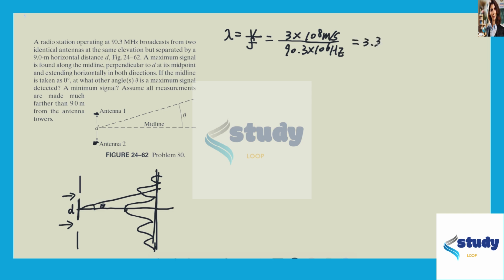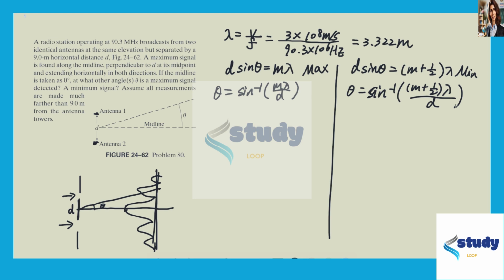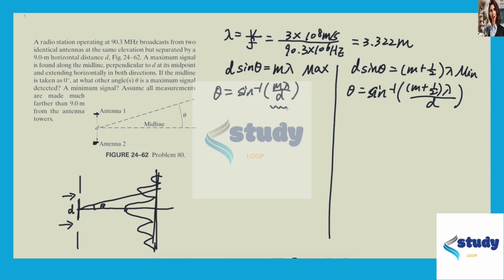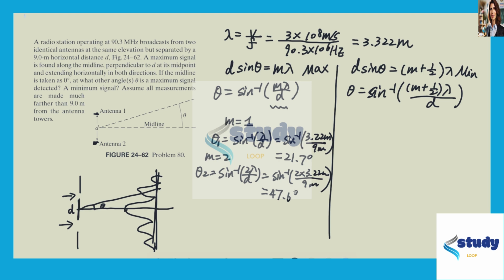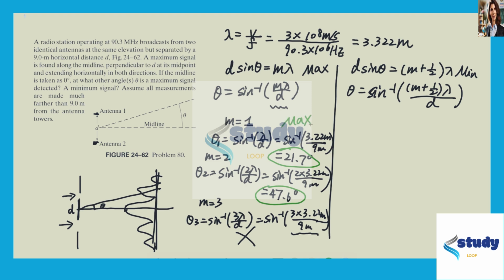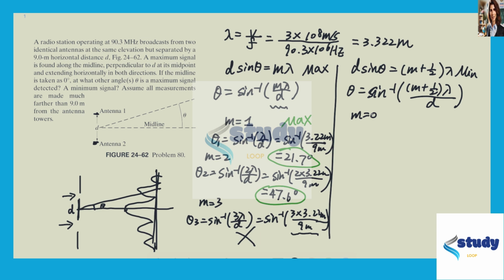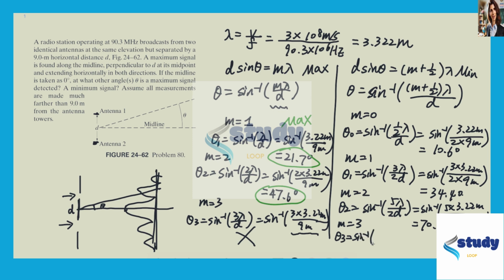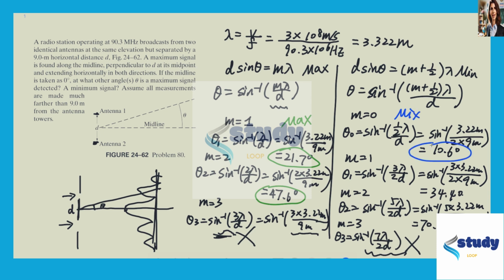[Physics] A radio station operating at 90.3 MHz broadcasts from two identical antennas at the same